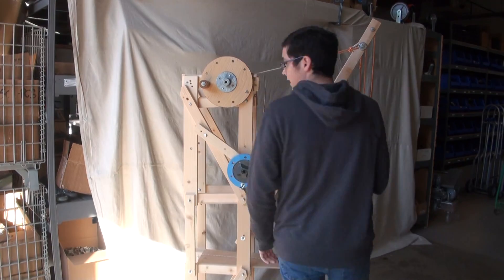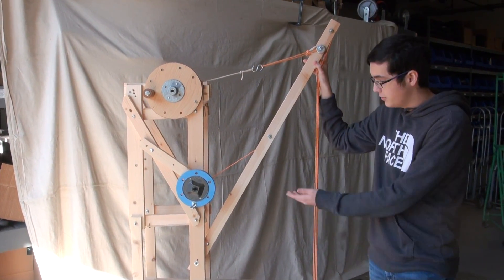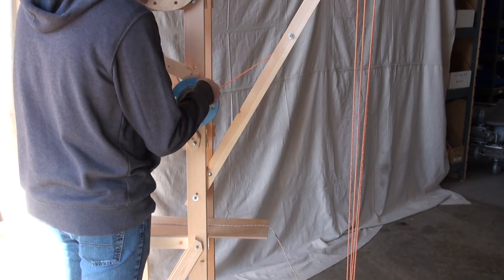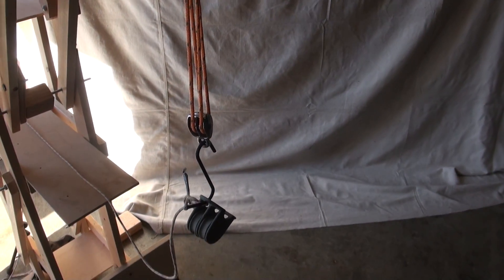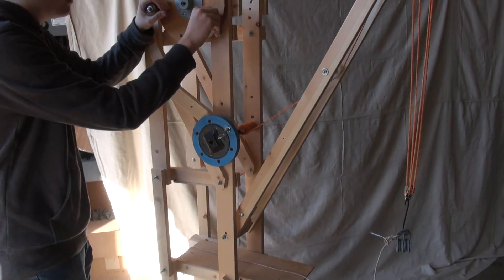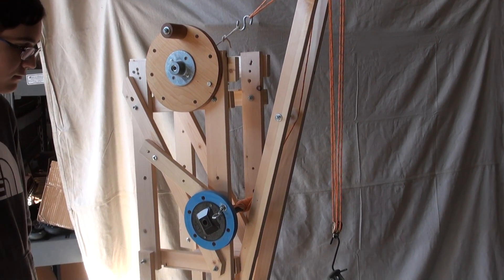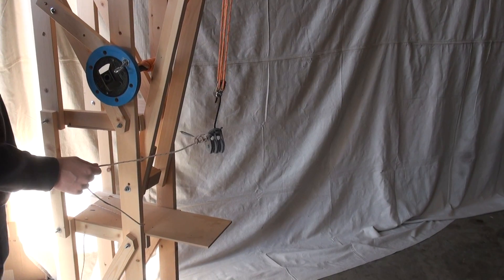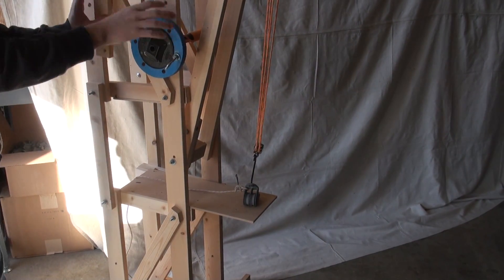chicago boom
When building a hi -rise building, often they simply attach a boom to the outside of the building. It's easier than bringing in a tower crane.
 Skyscrapers were first built in Chicago in the 1890s, and that's where the name came from.